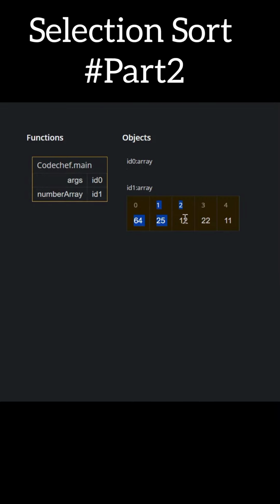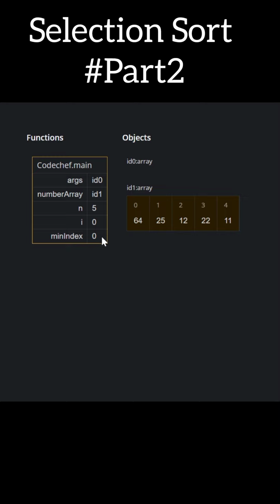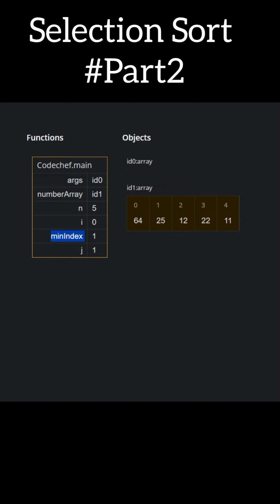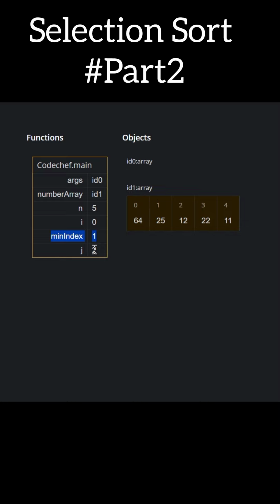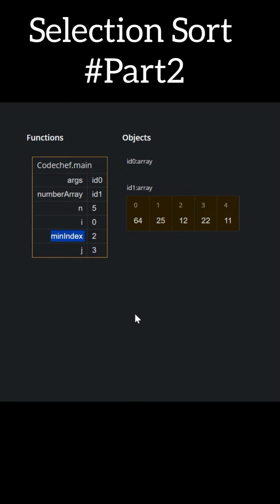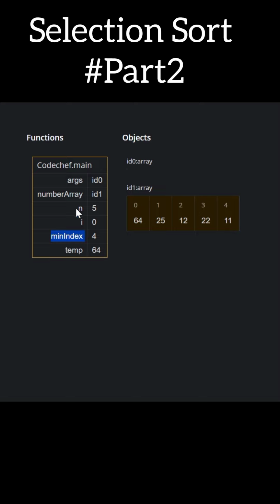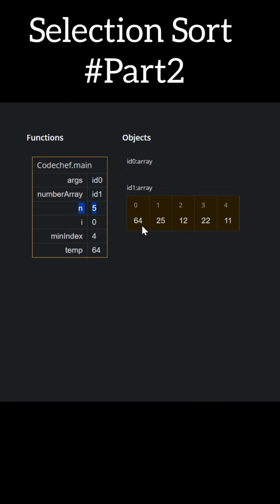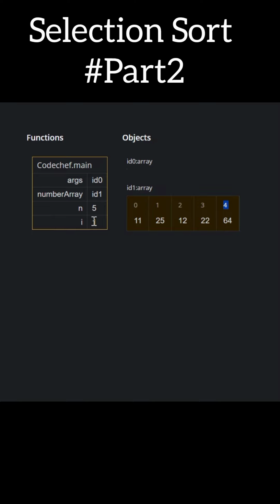Selection Sort- Part2